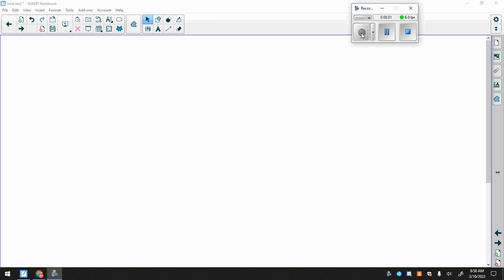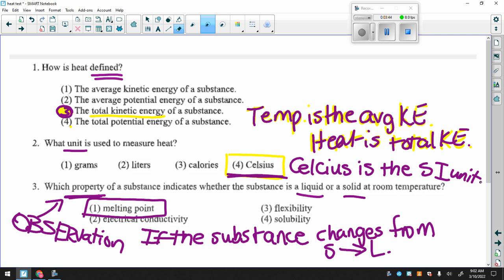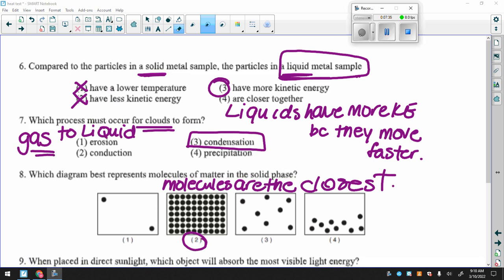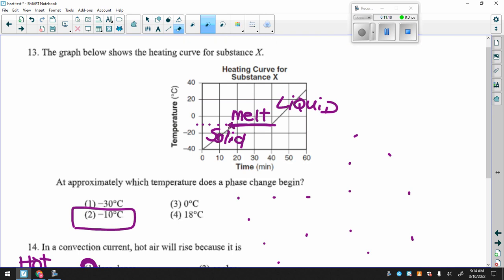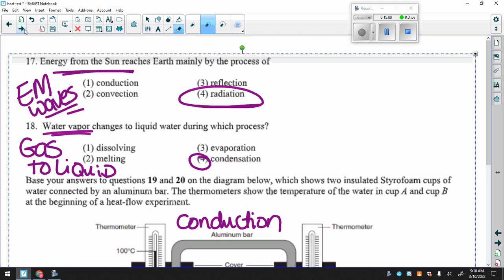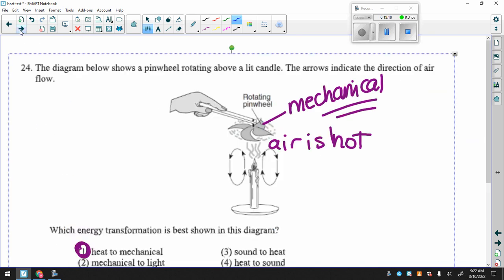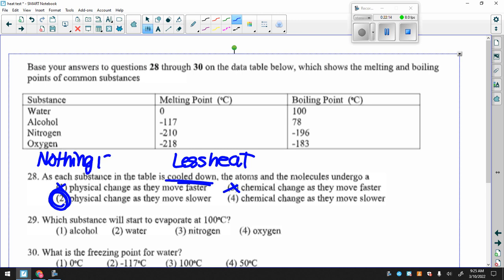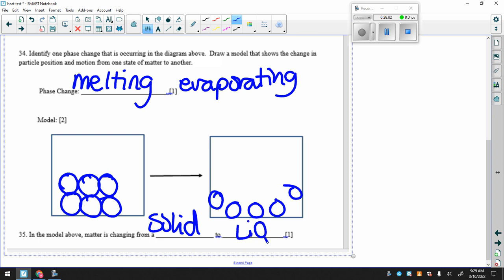Heat test corrections explained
use this video to correct your test